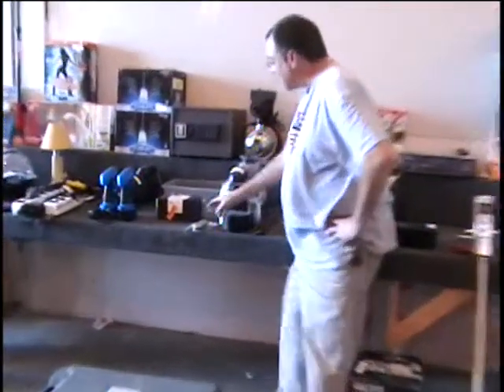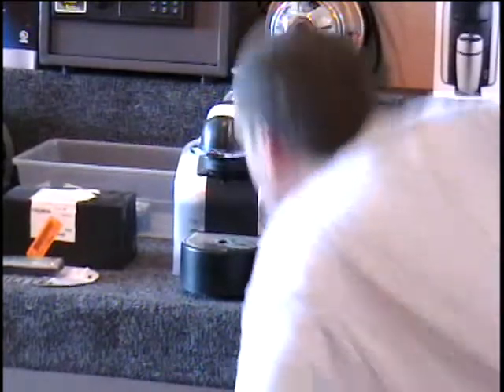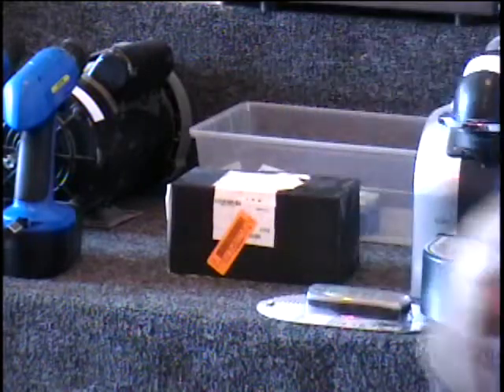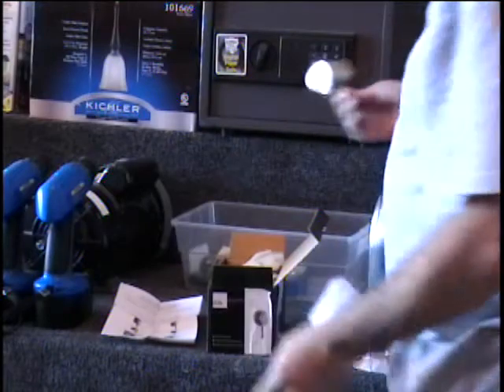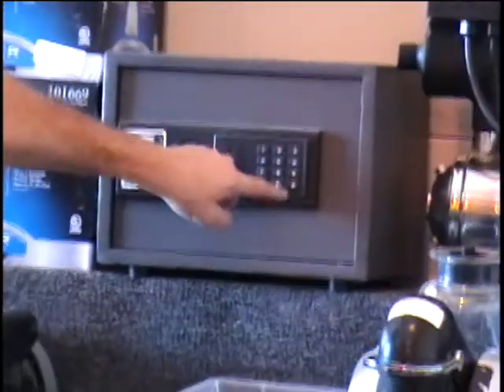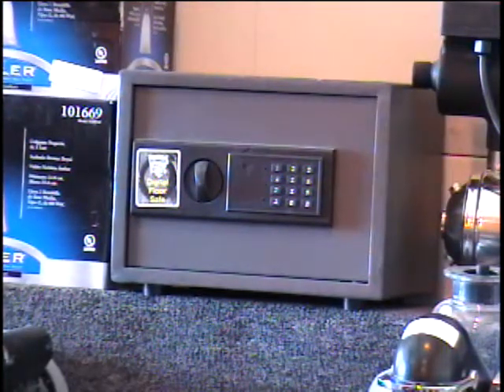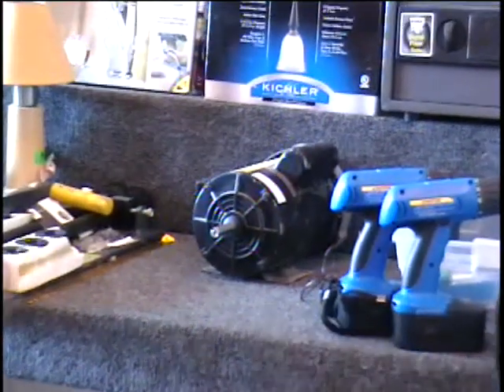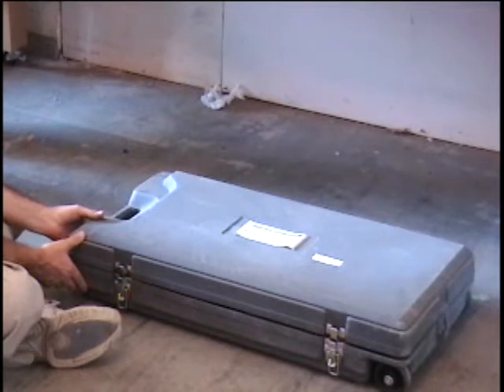Sept 3 Table #6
10 items for sale in live auction.